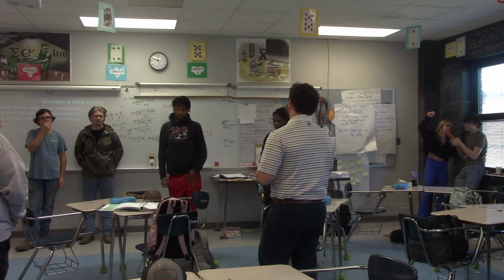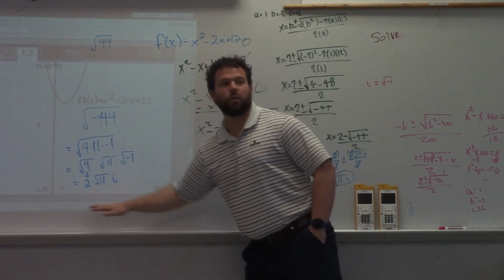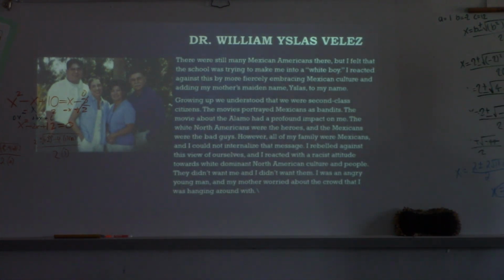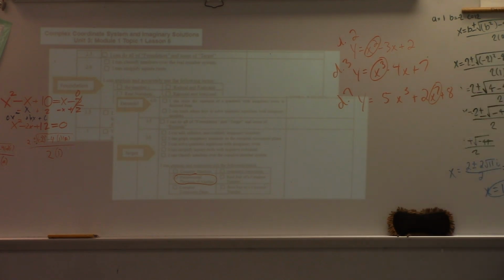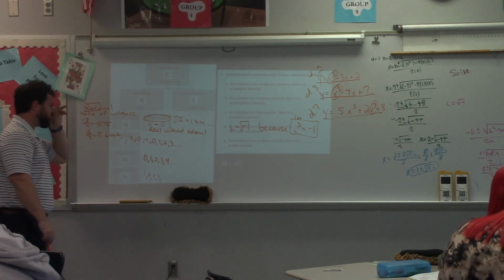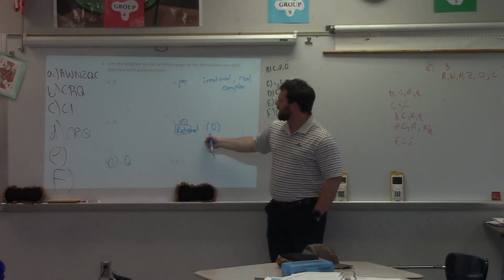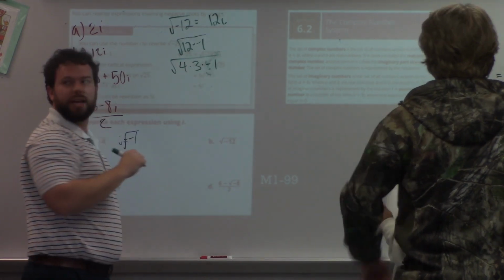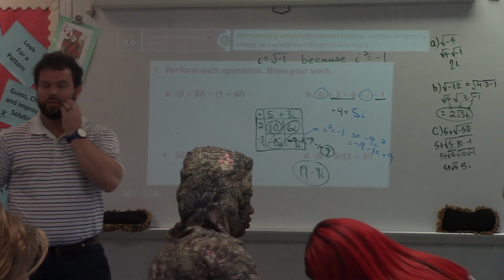Oct 28 3rd and 4th Almost Everything Complex Numbers